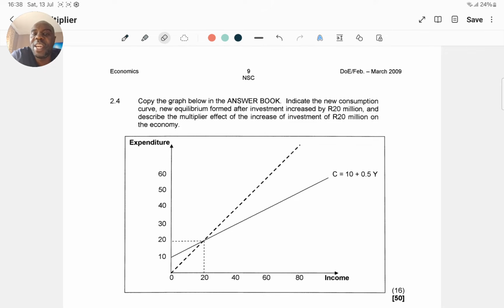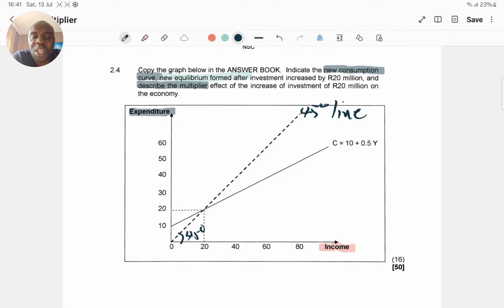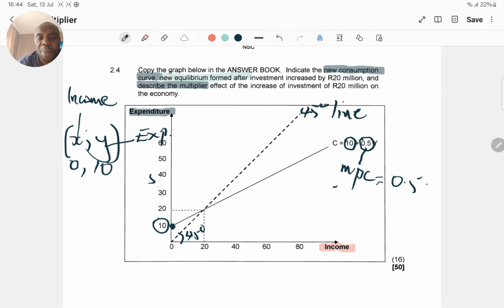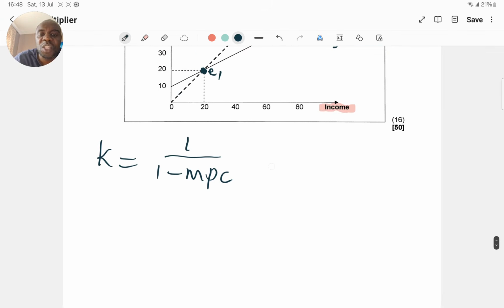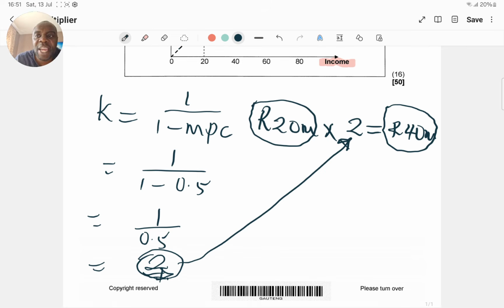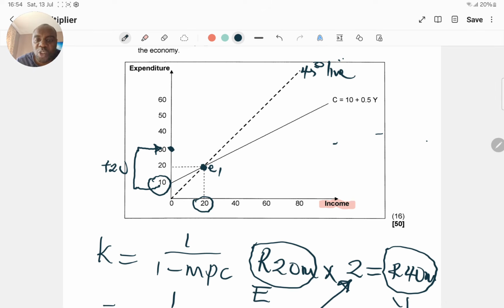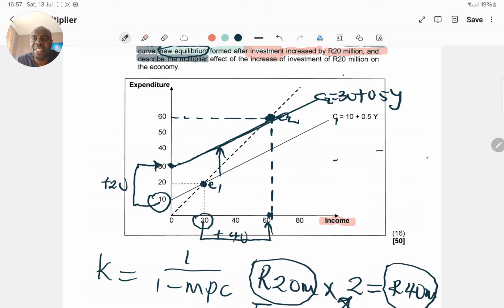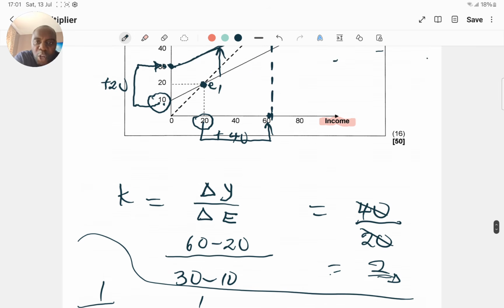The Multiplier Effect: Grade 12 Economics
How to graphically illustrate the multiplier effect